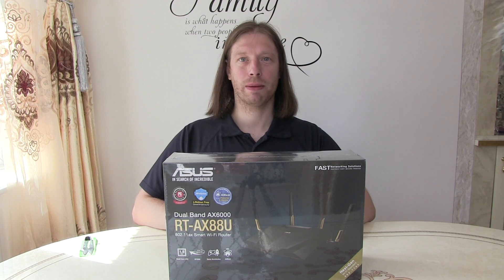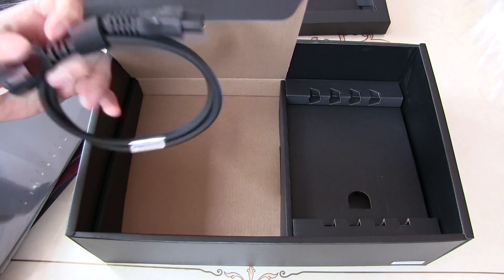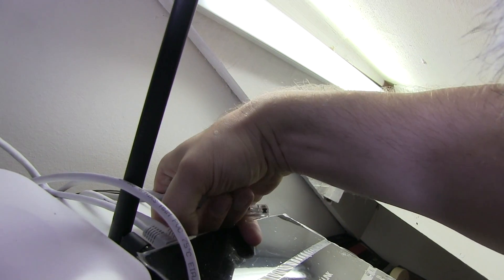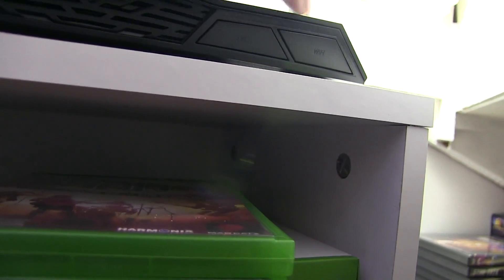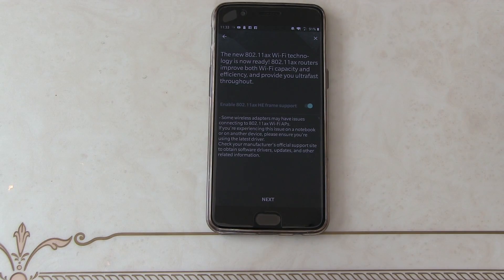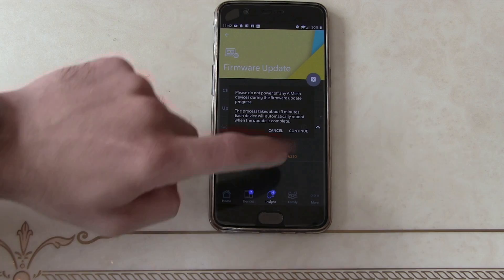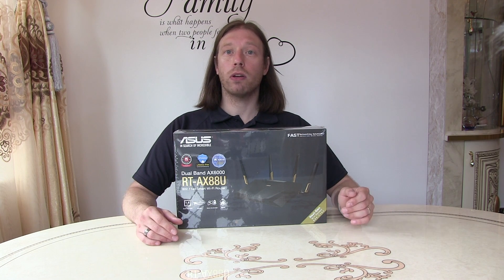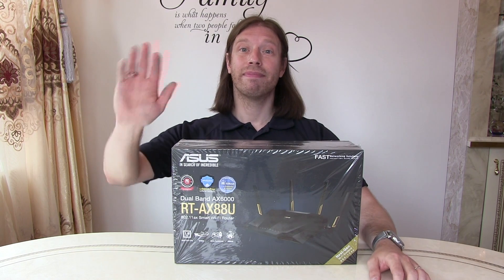Asus RT-AX88U router, Unboxing, Setup and review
This video is about the Asus RT-AX88U router,  Unboxing, Setup and review

Asus RT-AX88U I love this one :)
Asus RT-AC88U
And the ASUS ROG Rapture GT-AC5300 AI Mesh
When it works it's amazing but I can not recommend it.

Common UK settings for WAN;
Connecting with BT:
Use an ethernet cable between LAN1 on the hub and WAN on the AX88U
Try an Openreach modem
or a DrayTek Vigor 130 VDSL2/ADSL2+ (FTTC/BT Infinity) Gigabit Ethernet Modem
or a DrayTec Vigor 166 G.fast & VDSL2 Modem
or any DSL Modem only router in modem only / bridge mode Please double-check that this mode is available before purchase when looking!

Password: password

Connecting using Virgin Media:
Set the hub to modem only mode and use an ethernet cable between LAN1 on the hub and WAN on the AX88U